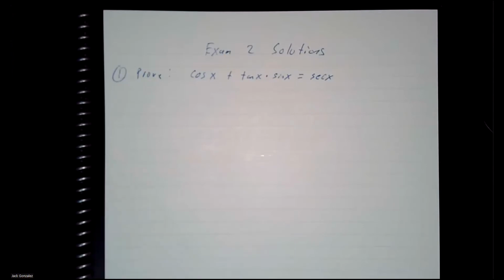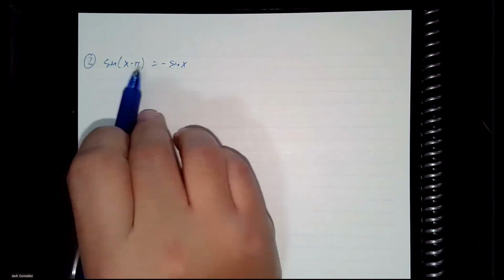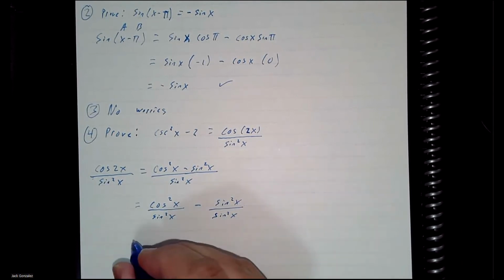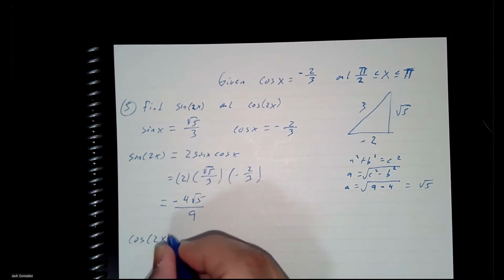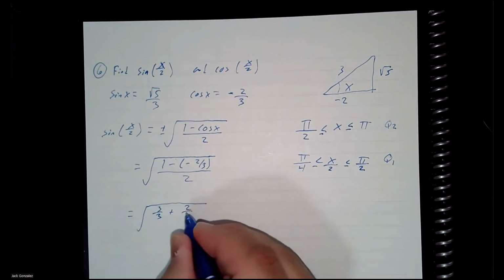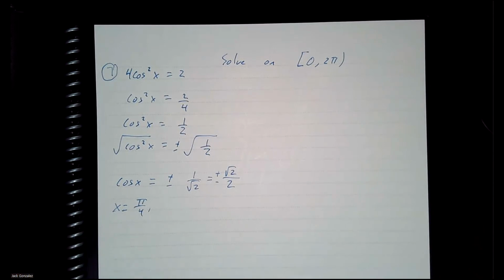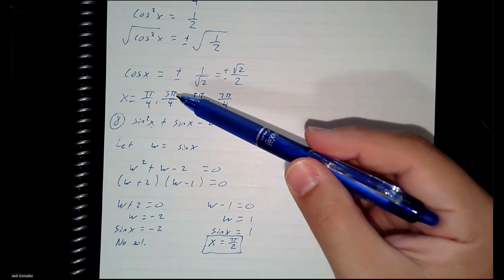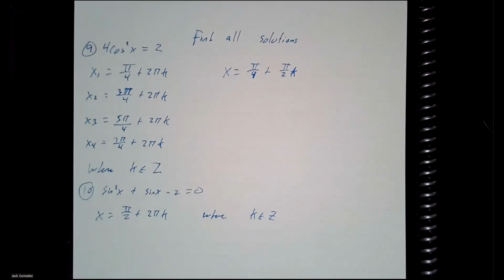MT 1411 Exam 2 Solutions